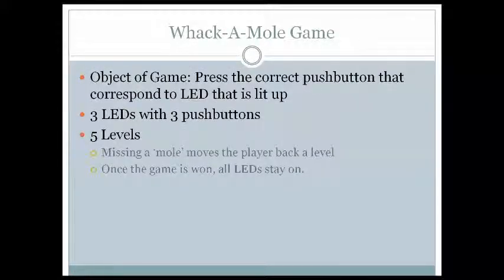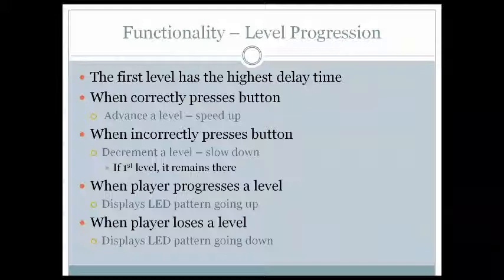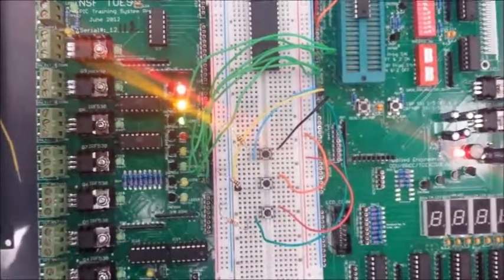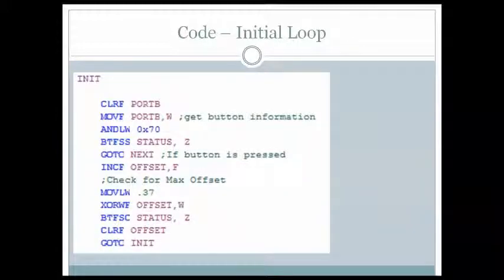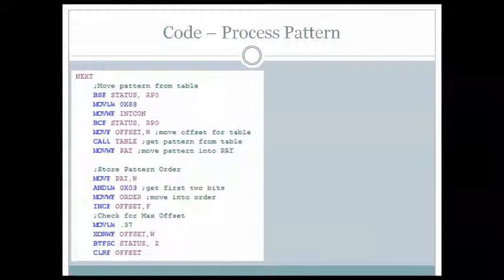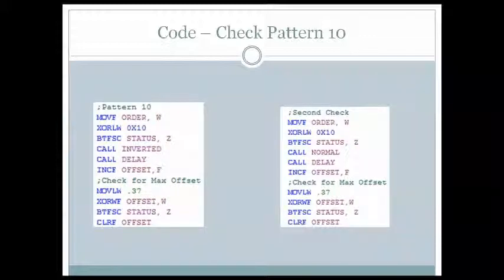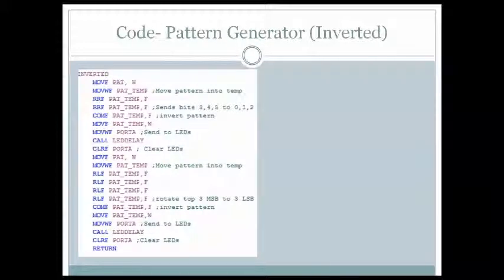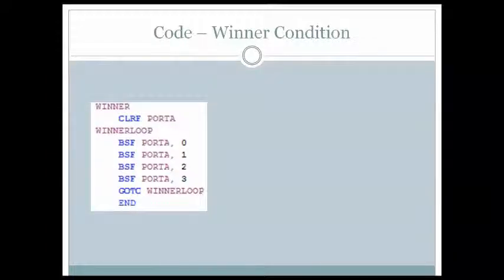ECE120 Lab Whack-a-Mole Final Project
Bob and Jason capture a demonstration and explanation of their ECE120 Lab Final Project, an assembly language rendition of Whack-a-Mole.